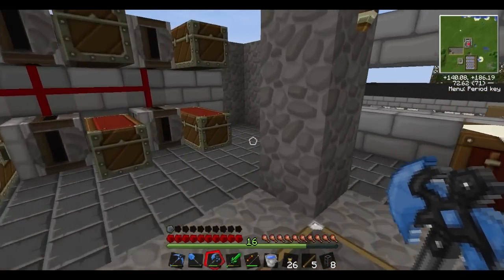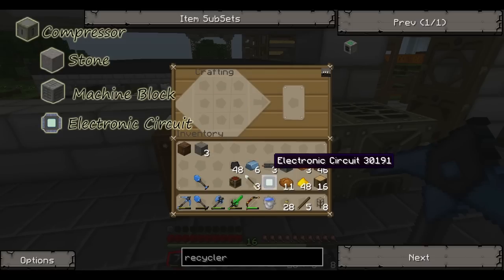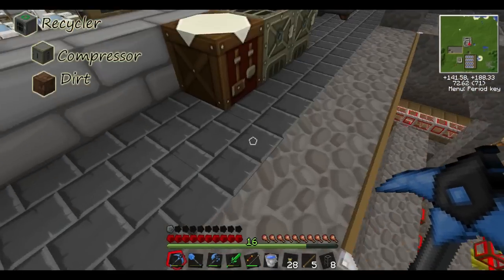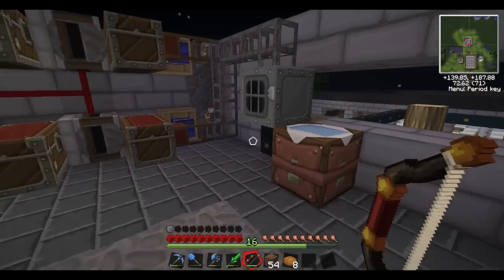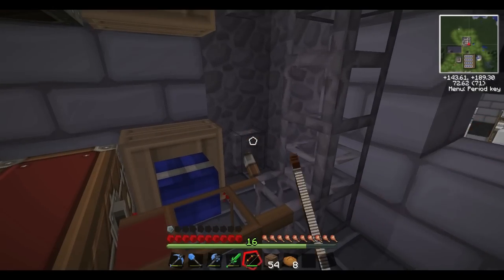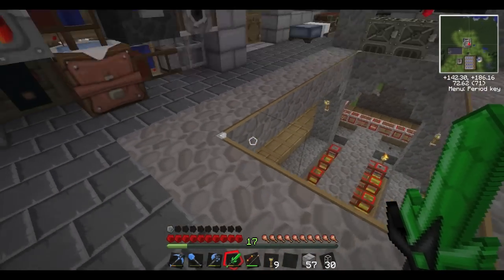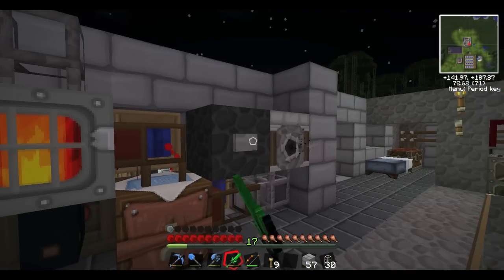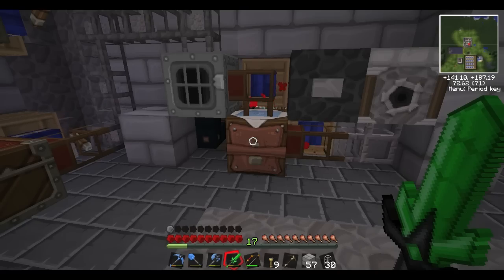Let's Play Tekkit - Episode 21 - Recycler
Episode 21 - With upgrades to the pump house feeding electicity to the quarry,
we need a solution to the excessive amounts of cobblestone that is being mined.
Solution, a recylcer to create scrap out of our excess materials.
Then setting up a dispenser to distribute the random items created in Scrap Boxes.

Topics covered:
 - Recycler
 - Scrap
 - Scrap Box
 - Transport Pipes
 - Redstone Engines
 - Conductive Pipes